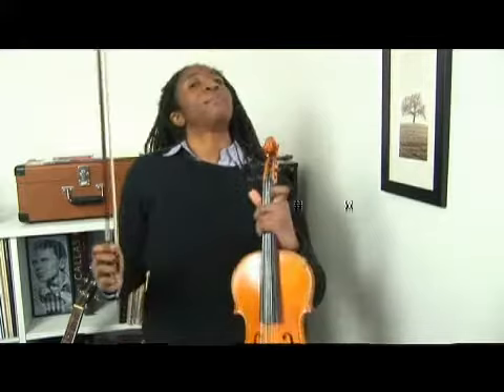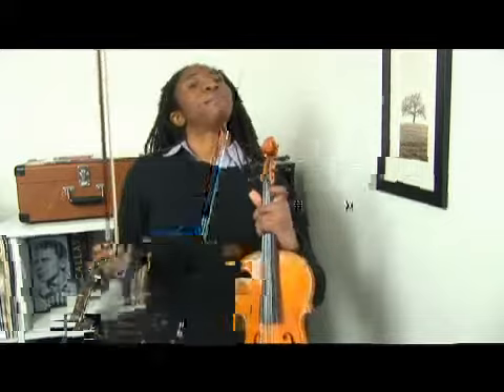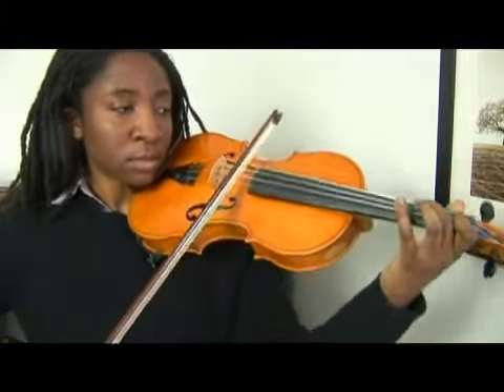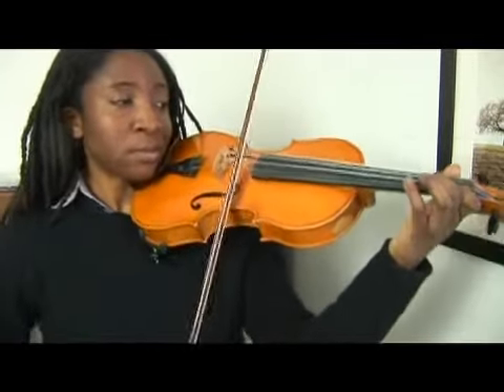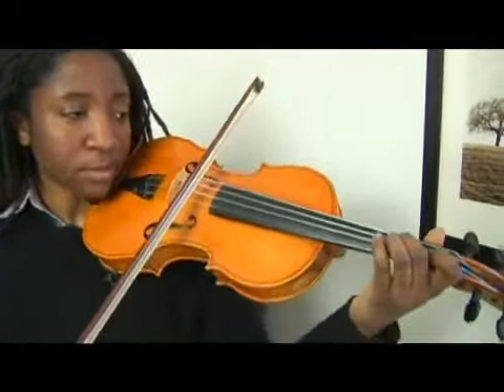Violin Lesson: F Minor Arpeggio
Violin Lesson: F Minor Arpeggio. Part of the series: Violin Lesson: Minor Scales & Arpeggios. Play arpeggios to improve note-fingering skills on the violin. Learn how to play an F minor arpeggio on the violin in this free music lesson video from an expert violinist.